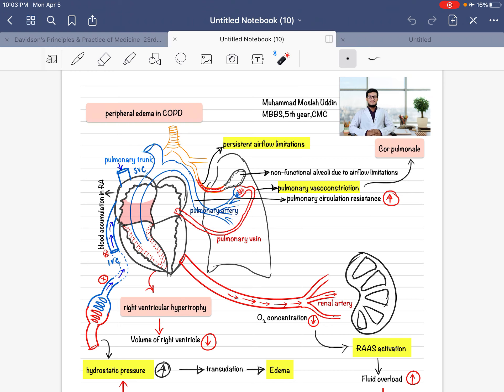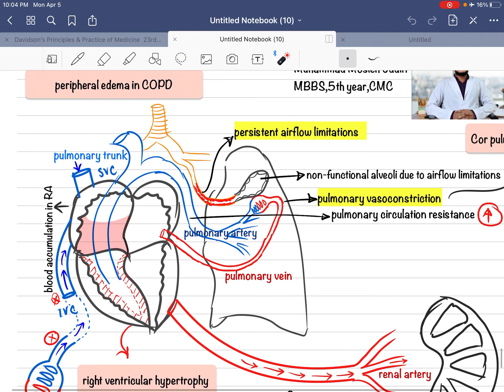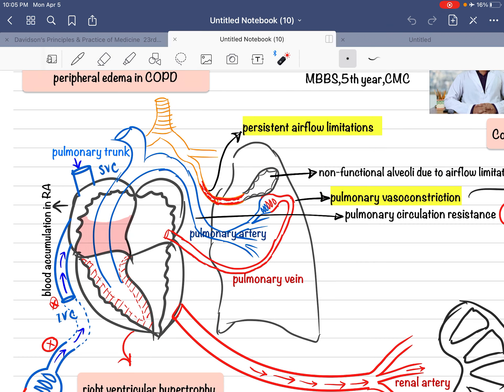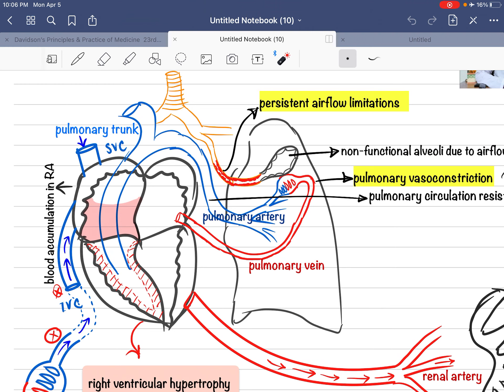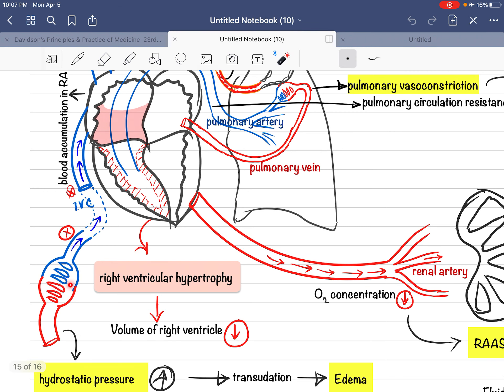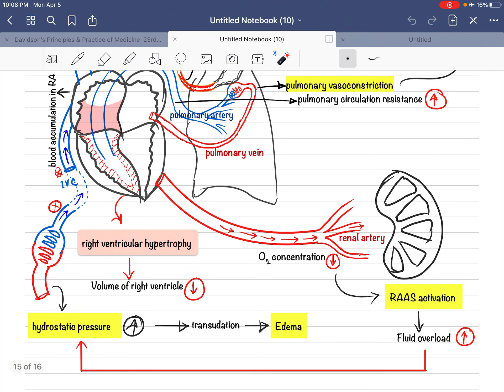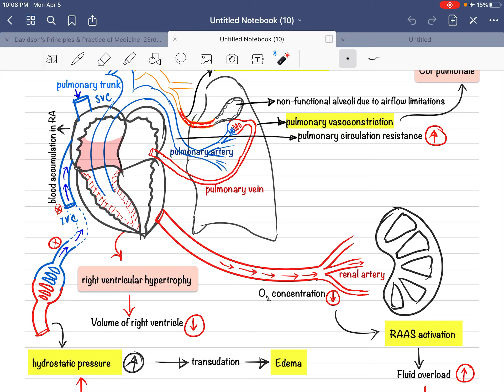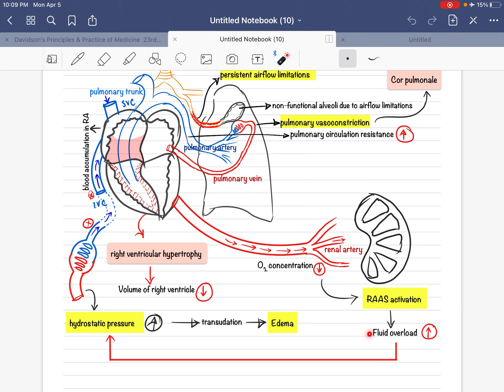Peripheral edema in COPD || Davidson's 23e|| chapter:17